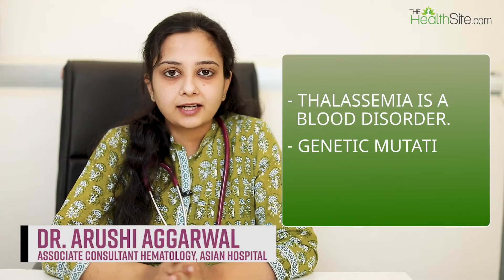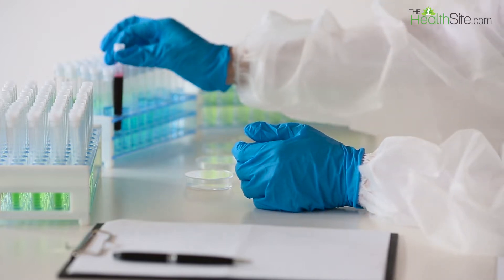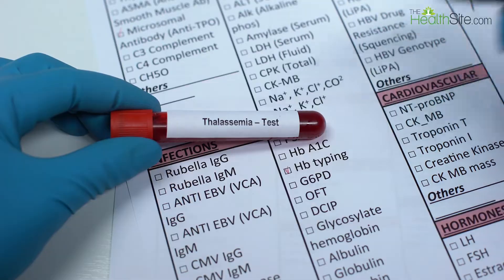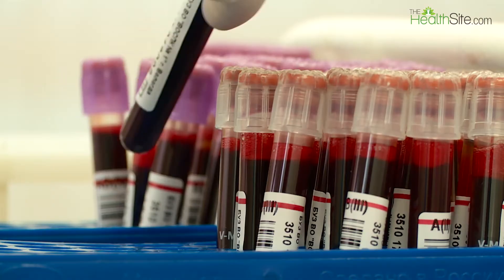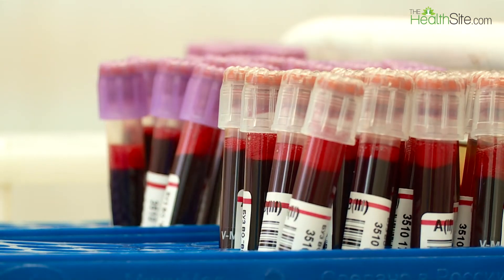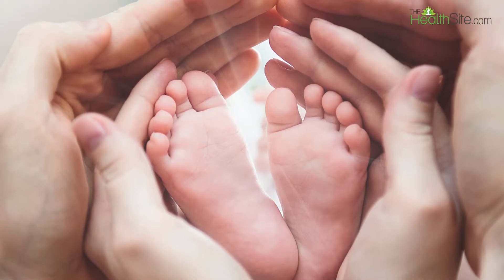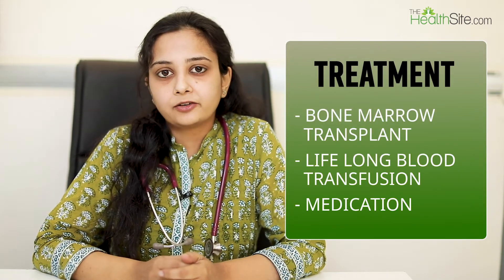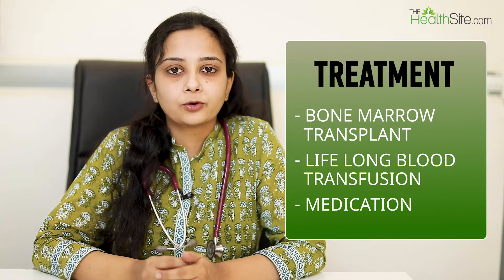World Thalassemia Day: What is Thalassemia? | Signs And Symptoms of Thalassemia